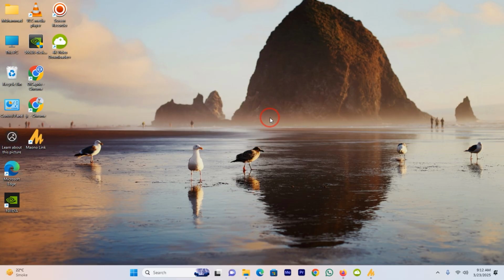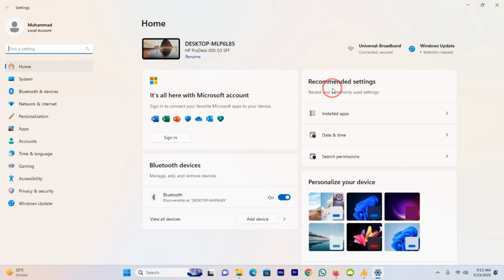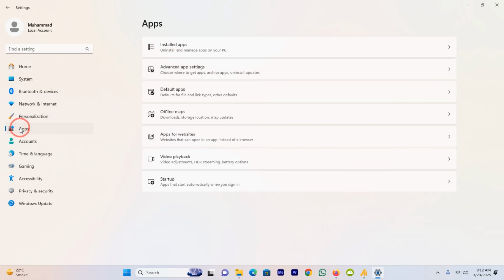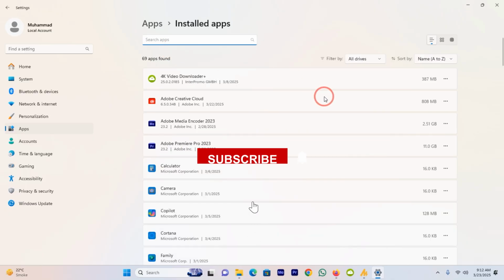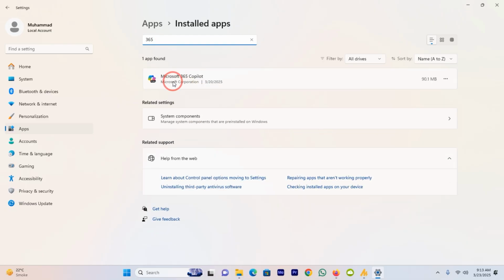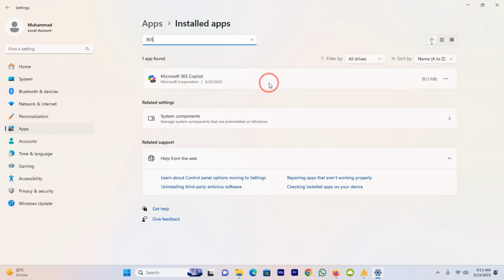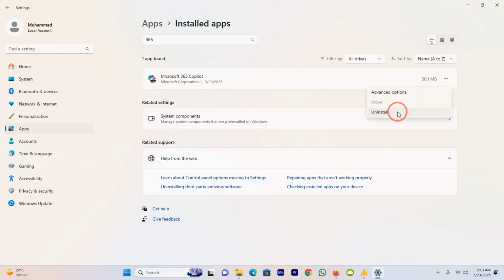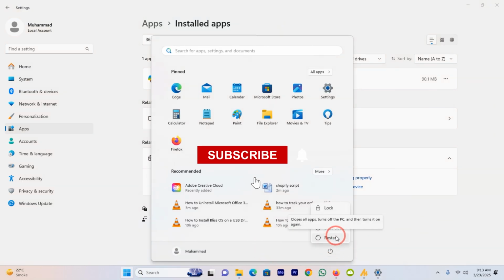How to Uninstall Microsoft 365 from Windows 11 - Step-by-Step Tutorial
In this easy-to-follow tutorial, we'll guide you through the process of uninstalling Microsoft 365 from your Windows 11 PC. Whether you're freeing up space, troubleshooting, or just no longer need the software, this video will show you exactly how to remove Microsoft 365 with a few simple steps.

🔹 What You'll Learn in This Video:
✅ How to access the Windows settings to find installed apps
✅ Step-by-step instructions for searching and uninstalling Microsoft 365 ✅ How to restart your computer to complete the uninstallation

📌 Timestamps:
⏱ 00:00 - Introduction: What We're Covering in This Tutorial
⏱ 00:07 - Accessing Windows Settings and Apps
⏱ 00:20 - Searching for Microsoft 365 in the Installed Apps List
⏱ 00:51 - Uninstalling Microsoft 365 from Your PC
⏱ 01:02 - Restarting Your PC to Finalize the Uninstallation

🔧 Why Watch This Video? Uninstalling software like Microsoft 365 is a quick way to free up space on your device. This tutorial will walk you through the exact steps to safely and efficiently remove it from your Windows 11 system. Whether you're troubleshooting or no longer need the software, this guide makes the process easy.

🎓 More Learning Resources:
Learn about other essential tips and tricks for managing your Windows 11 PC in our other tutorials